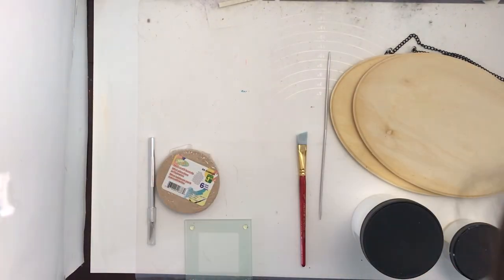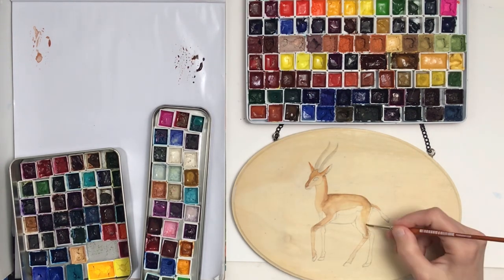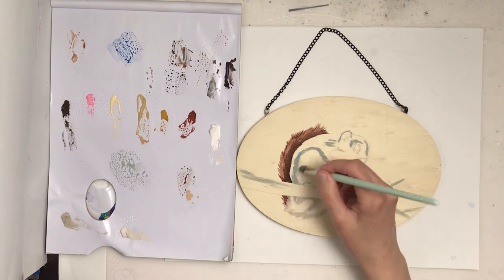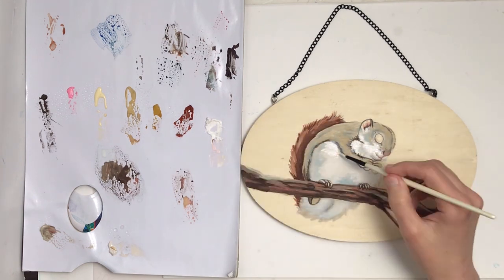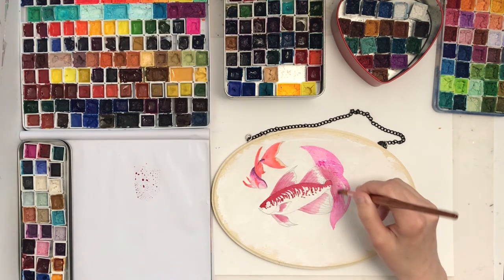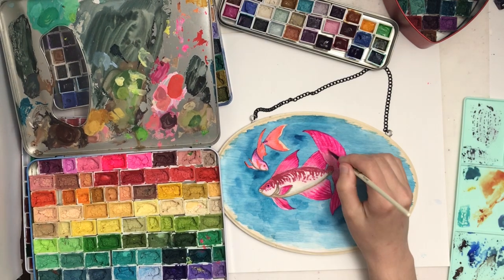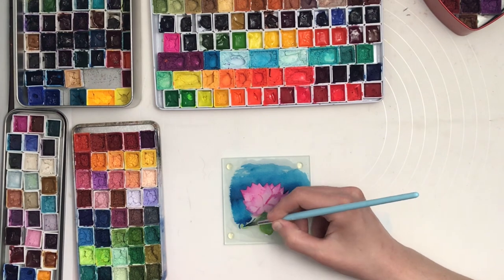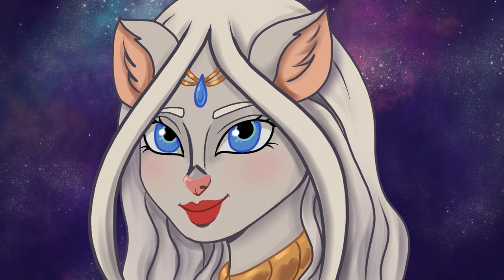Daniel Smith Watercolour Ground Does it Work?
In this video I test out the watercolour ground I got for Christmas. I am not an expert and may have applied the ground incorrectly so sometime I am planning on re testing the White one and use a sponge and a thinner layer.
As always suggestions, questions, and kindly intended constructive criticism are welcome.
2) Final Hour (CCO)
3) L'orange komiku (CCO)
4) Nautilus (CCO)
5) Balance (CCO)
6) Quester ( A song i made in Garageband)